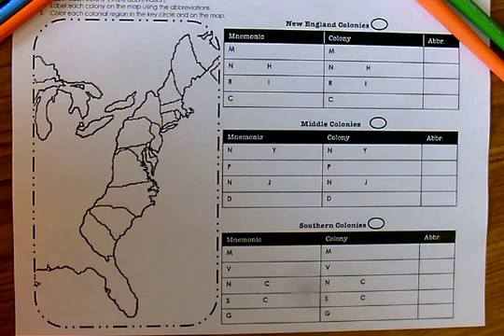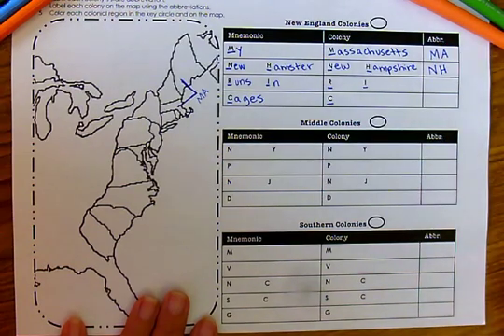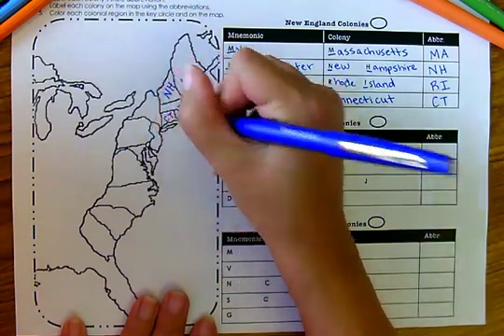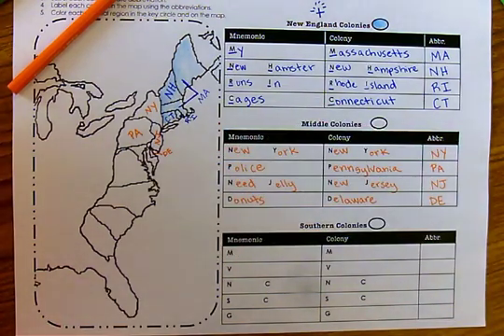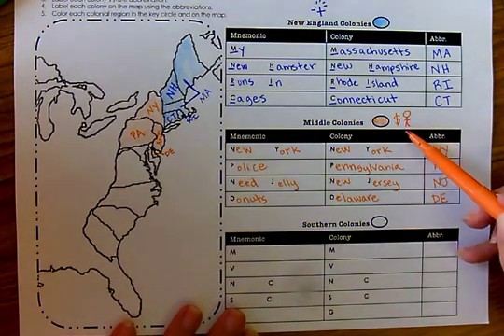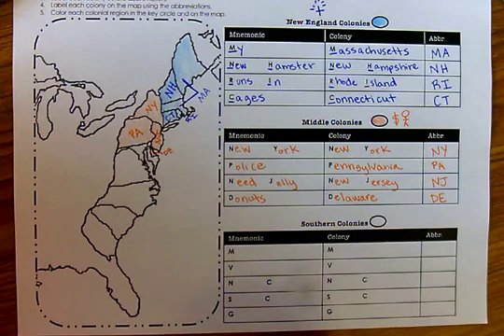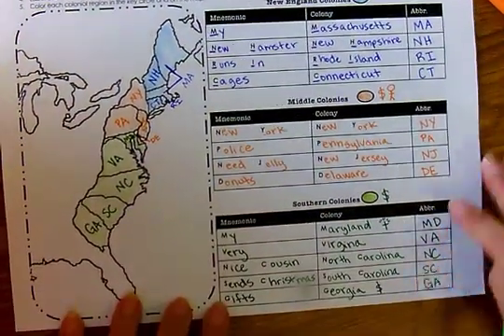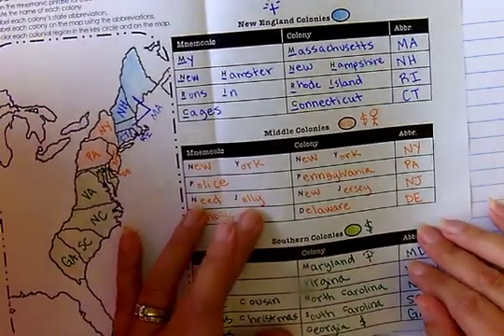13 Colonies Map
Follow along with the video to label the 13 colonies map.  Learn the mnemonic phrases that help us remember each of the colonial regions.